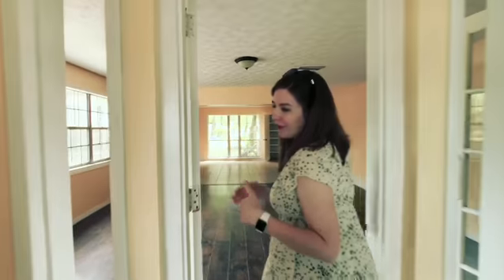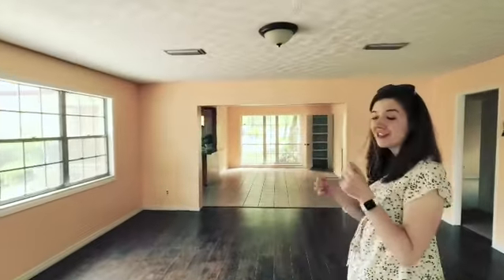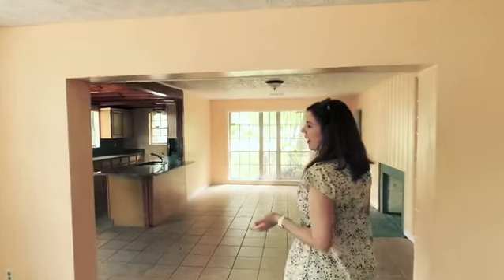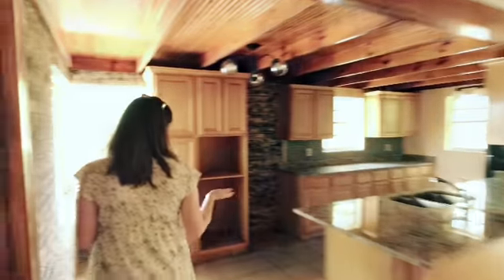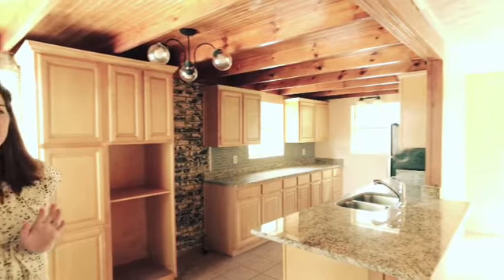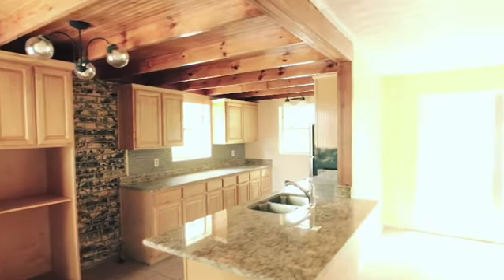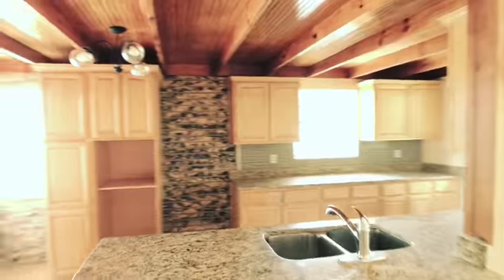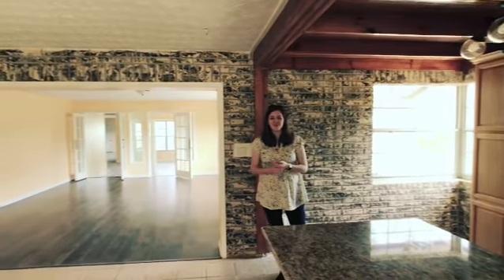Behind the Scenes: Video Walkthroughs for our Out-of State Buyers